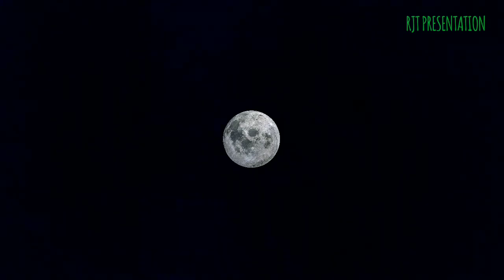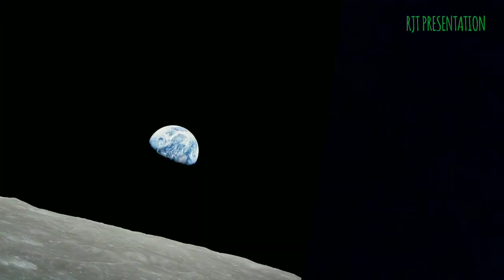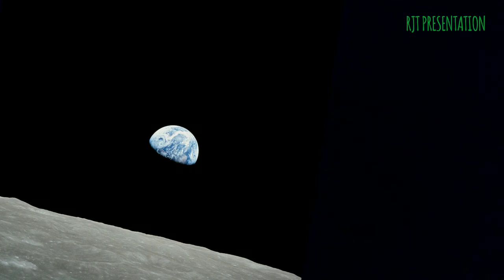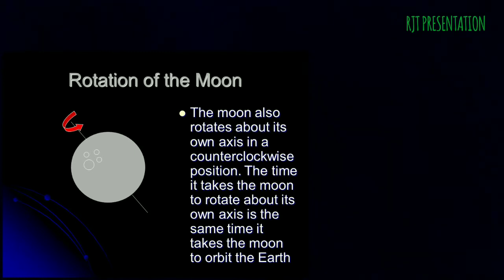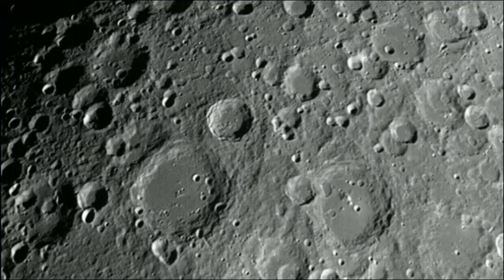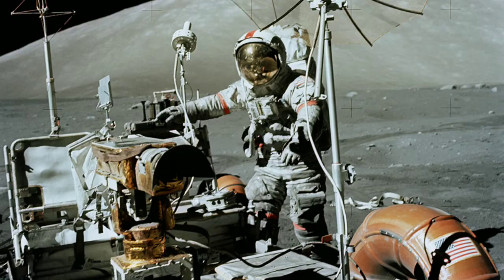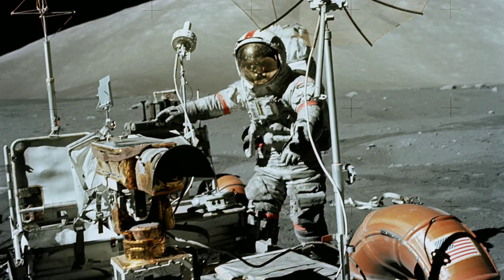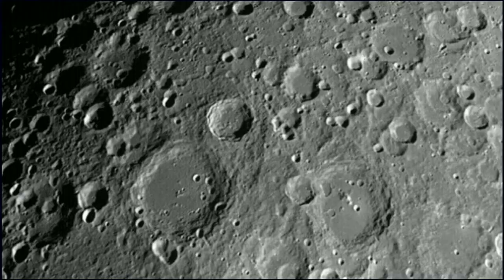Indira Gandhi Planetarium nakshatrashala with internal videos which you will not find elsewhere.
Best tour for science students.
Full description of Indira Gandhi planetarium at Lucknow
Including show details with videos and presentation of planetarium.
includes address and tickets details of planetarium.
internal structure
Main highlights of show timing and cost.